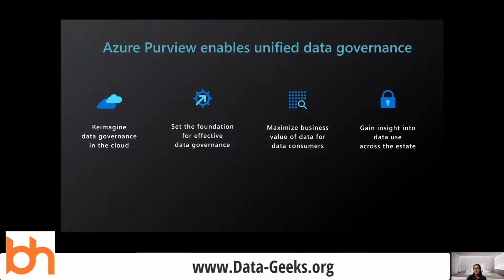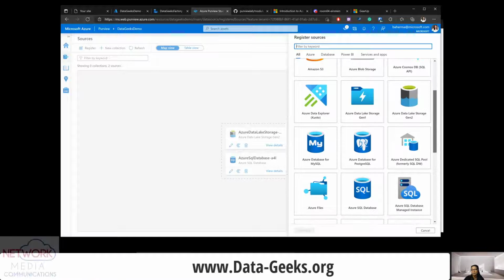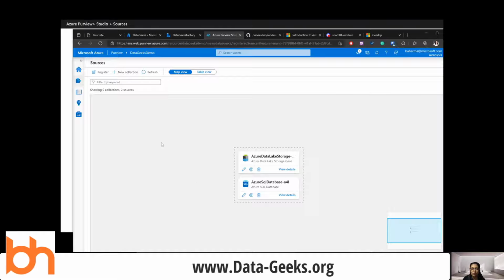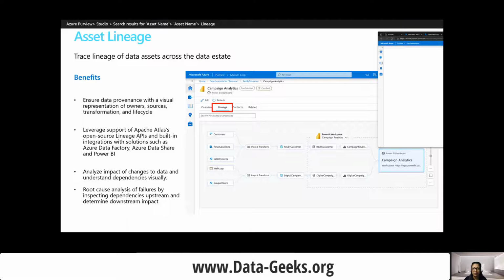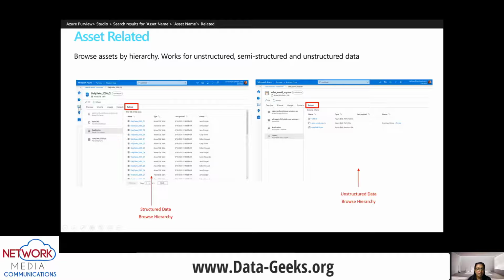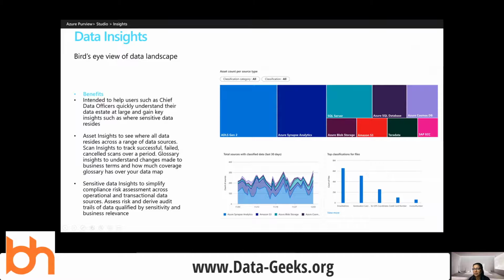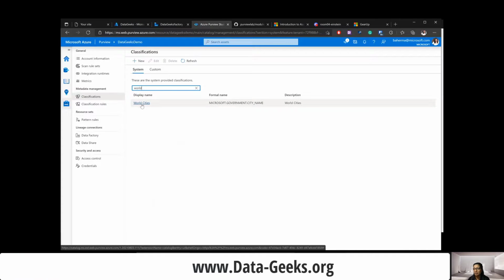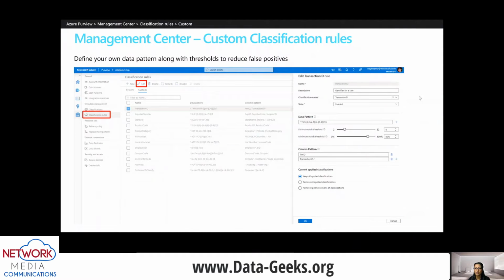All Your Data Are Belong To us aka Data Governance with Purview [DGS 2021]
All Your Data Are Belong To us aka Data Governance with Purview

In this session, we will use Azur Purview to take a look at how to govern your data estate on-premise as well as on the cloud. Learn how to govern your data from a developer, DBA, Sec Ops as well as an Auditor perspective.

Speaker: Barkha Herman
Sr. Cloud Solution Architect Specializing in Data & AI @ Microsoft

I love solving problems and helping people. In that order. As a passionate problem solver and people helper, I have found myself in the world of technology and consulting for the past thirty-plus years. I currently work @ Microsoft as a Senior Cloud Solution Architect, focusing on Data and AI. My career allows my "shiny syndrome" afflicted brain enough distractions, opportunities to learn, and have an endless set of problems to solve and people to help.